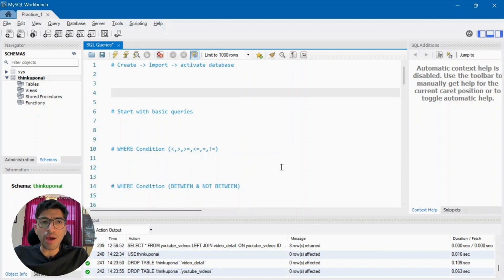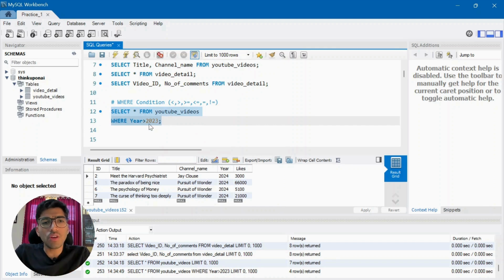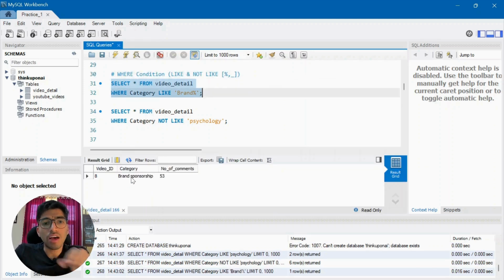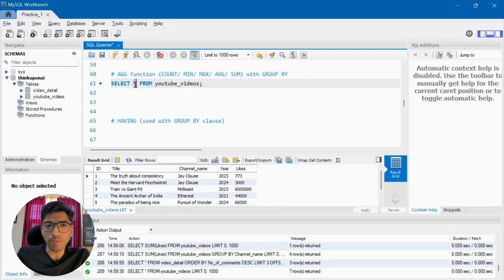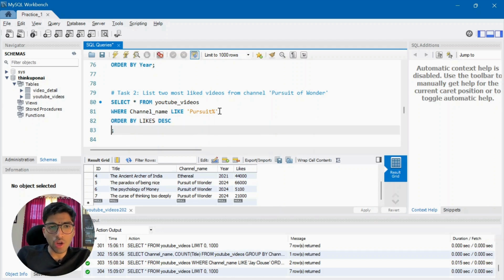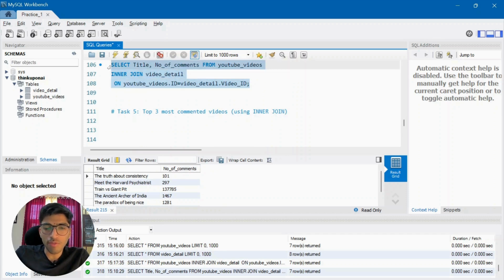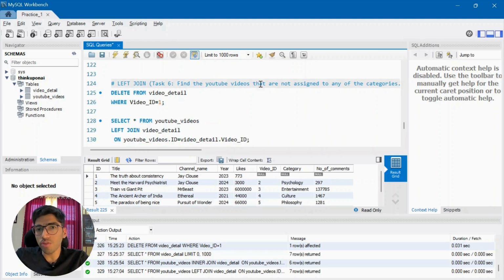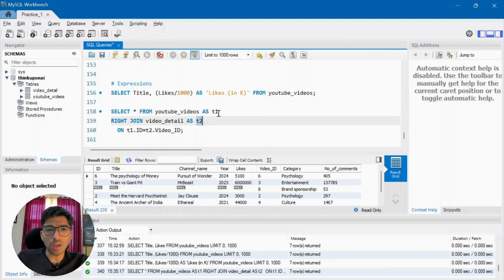SQL Tutorial for beginners | Part - 4 | SQL Queries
This tutorial video is Part -4 of the series on learning SQL from the basics to the intermediate level.

a) Download the file
b) Extract the folder
c) Follow the steps in the video to import the data into the workbench

In this part, we discuss SQL queries that are used to read the data from the SQL database. These include - SELECT, WHERE, HAVING, GROUP BY, ORDER BY, JOINS, ALIAS, LIMIT with OFFSET, AGG_FUNC and expressions in queries. Follow through to learn all the queries.

Timestamps:
0:00 Introduction
0:25 Setup
3:58 SELECT query
7:30 WHERE clause (basic operators)
9:10 WHERE clause (between & not between)
12:13 WHERE clause (in & not in)
13:50 WHERE clause (like & not like)
18:37 DISTINCT clause
19:30 ORDER BY clause
20:56 LIMIT with OFFSET clause
24:01 Aggregate Functions with GROUP BY clause
28:00 HAVING clause
29:47 Task-1
31:03 Task-2
33:32 Task-3
34:32 Task-4
36:35 JOINs
37:34 INNER JOIN
40:30 Task-5
44:30 RIGHT JOIN
45:57 LEFT JOIN (Task-6)
50:48 FULL JOIN/ UNION
53:20 Expressions in queries
54:52 ALIAS in SQL
57:00 Outro